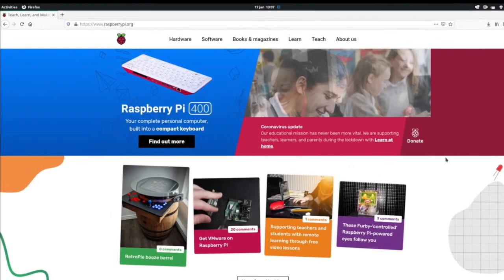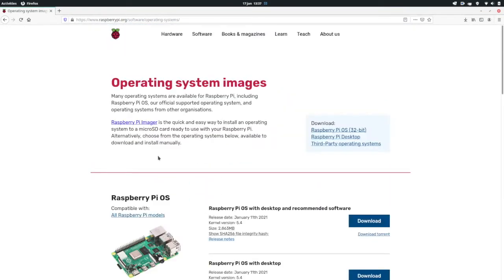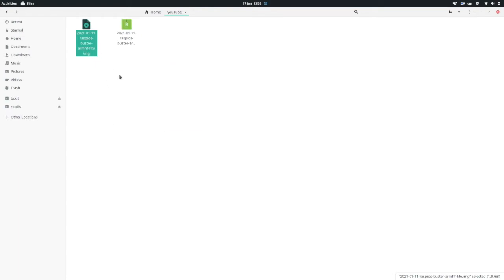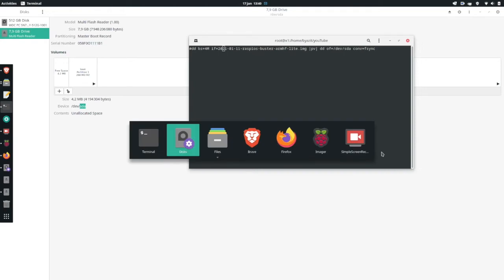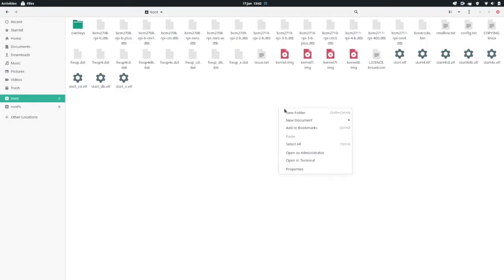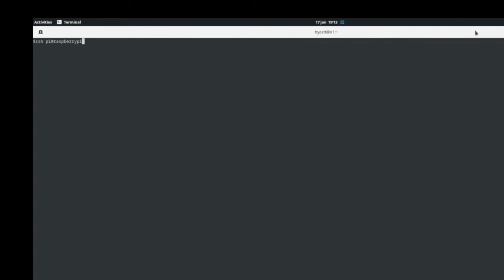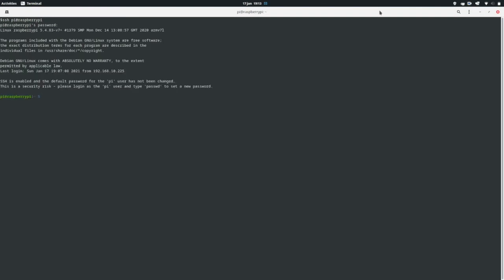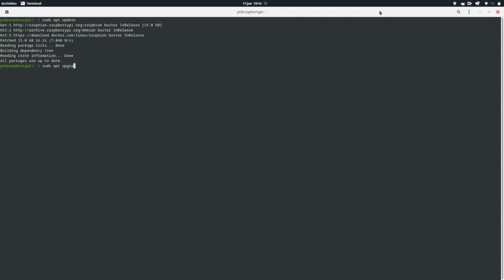#1 Install Rasbian to RaspberryPi in 2021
and click Software to Download raspbian OS.
- I am using Raspberrypi 3 and 8 GB sd card
- I am using Linux OS to install Raspbian to my RaspberryPi
- I wrote a bash script to speed up update process. Open the terminal and write
    - nano update
    - and paste
                     #!/bin/sh
                      sudo apt update && sudo apt upgrade -y && sudo apt dist-upgrade -y && sudo apt autoremove -y

    - for save and exit ctrl+x and y and enter
    - to run the script sudo sh update

- For terminal installation dd bs=4M if=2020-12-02-raspios-buster-armhf-lite.img |pv| dd of=/dev/sdb conv=fsync
- pv for preview. If you get error, install pv by apt install pv -y